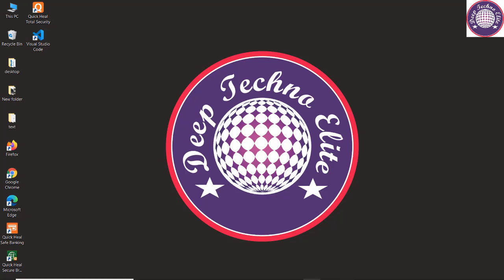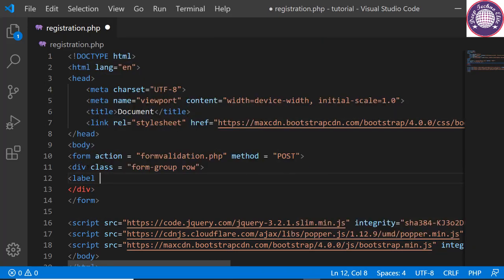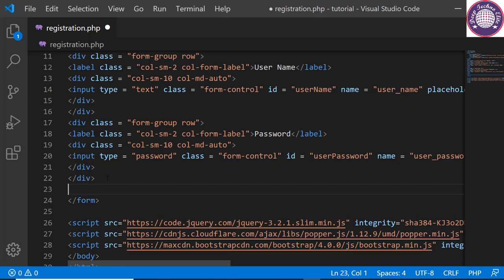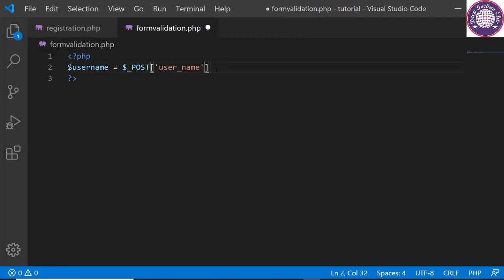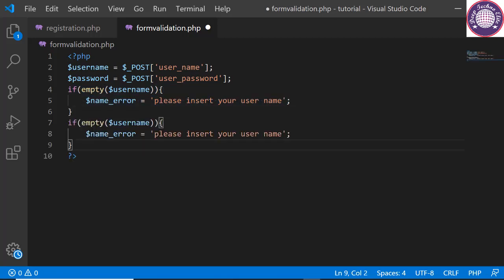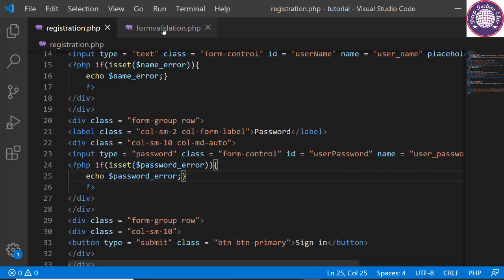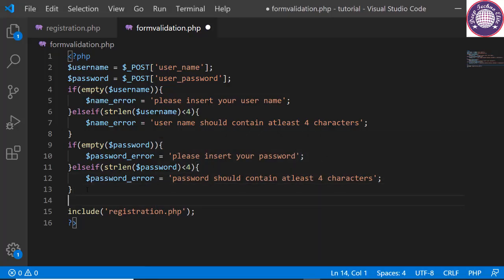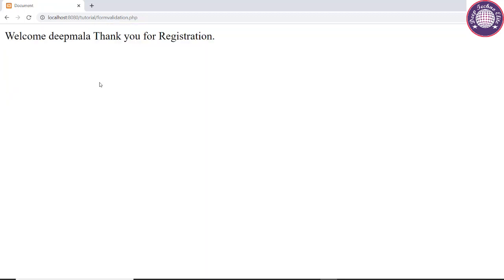PHP Tutorial for beginner | absolute beginner #13 Form Validation in PHP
In this session we will learn Form validation in PHP. We will learn how to process PHP forms with Proper validation of form data.